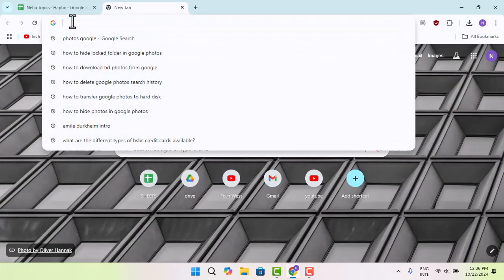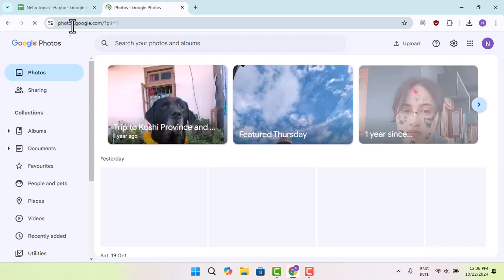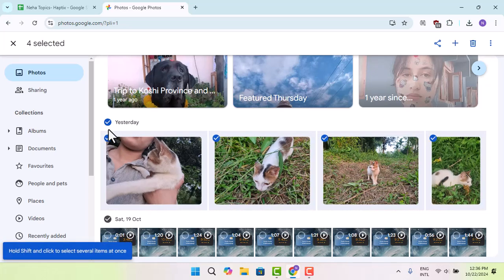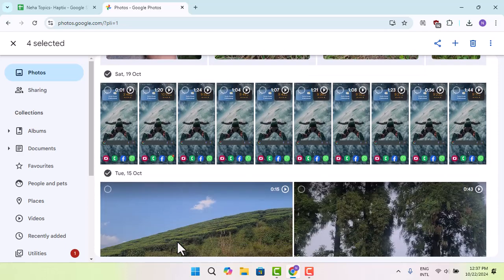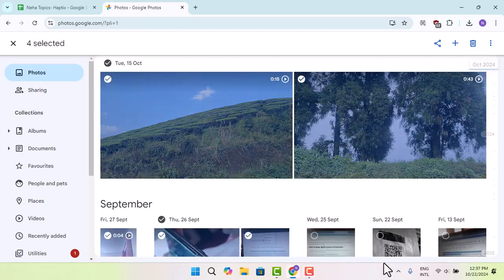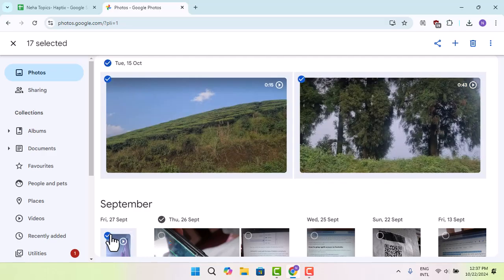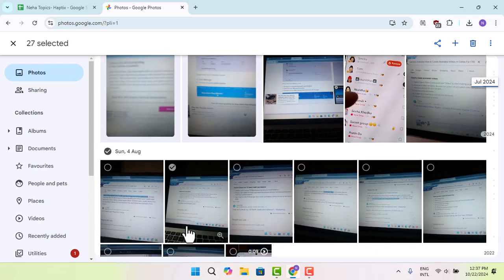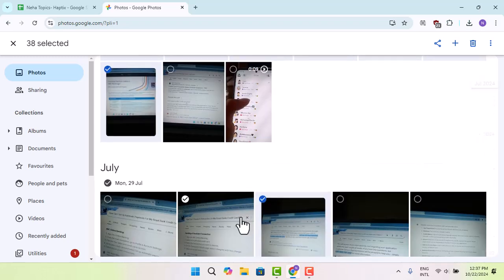How To Select All Photos In Google Photos !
This video explains how to select all photos in Google Photos. Here's a step-by-step guide:

1. **Open Google Photos:**
   - Start by opening a web browser and visiting *photos.google.com*.
   - Log in to your Google account to access your photo library.

2. **Select Photos:**
   - To select all photos, click on the first photo you want to select.
   - Hold down the **Shift** key on your keyboard.
   - While holding the **Shift** key, scroll down and click on the last photo. This action will highlight all the photos between the first and last selected.

3. **Complete the Selection:**
   - Once highlighted, you can perform various actions like downloading, moving, or deleting all selected photos.
   - To deselect, simply click on any photo without holding the **Shift** key.

This method allows you to quickly select and manage large numbers of photos in Google Photos.

Timestamps:
0:00 Introduction to Video
0:01 Purpose: Selecting All Photos in Google Photos
0:10 Opening Google Photos in Browser
0:16 Viewing Photos in Google Photos
0:23 Steps to Select All Photos
0:40 Using the Shift Key to Highlight Photos
0:54 Managing Selected Photos
1:02 Video Conclusion